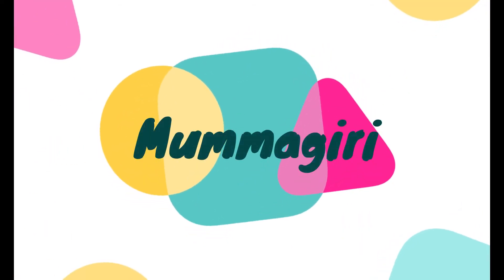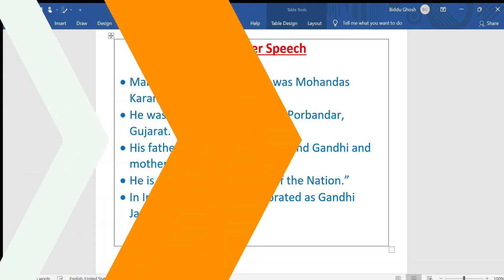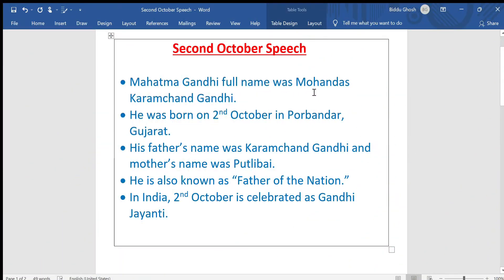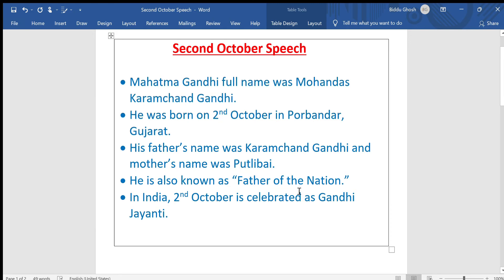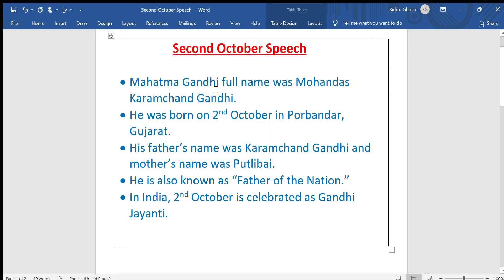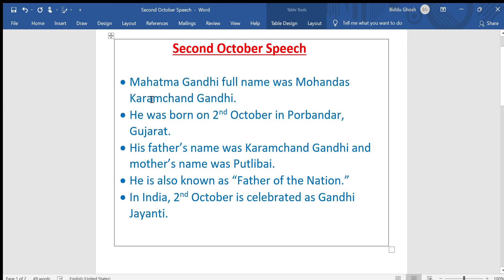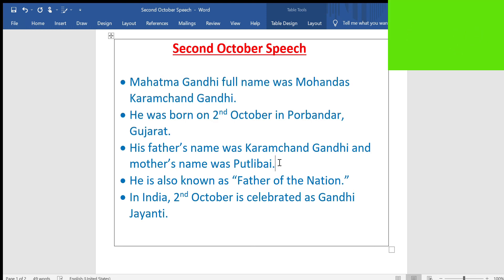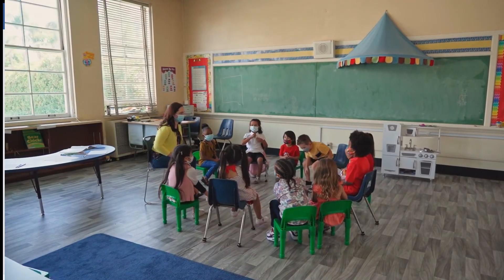Very easy speech on Gandhi Jayanti for LKG ,UKG kids | 2nd October speech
Hii, I am Susmita.
In this video I have shared very easy speech on Gandhiji for 2nd October.

The aim of this Channel is to make child learning interesting and simple.

# Mummagiri
# Gandhiji Speech
# Gandhiji Jayanti Speech In English
# Gandhiji Jayanti Speech
# Gandhiji Speech simple
# Gandhiji Speech easy step by step
# Gandhiji Speech for kids
# Gandhi Speech
# 2nd October Speech